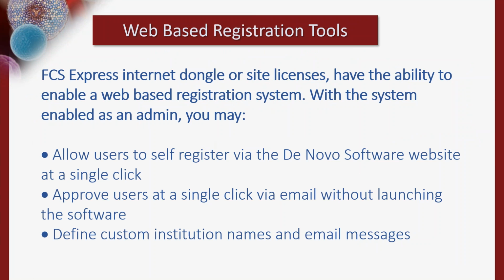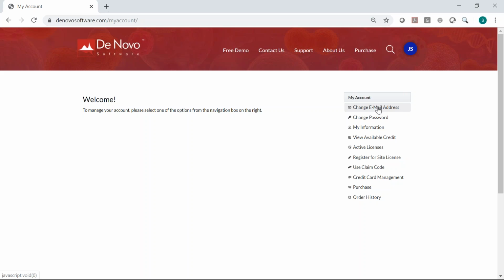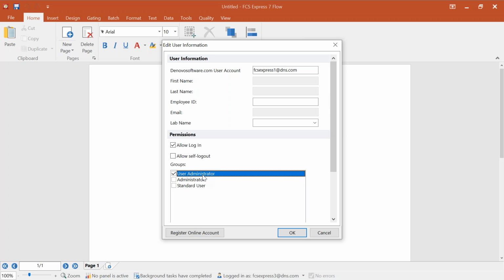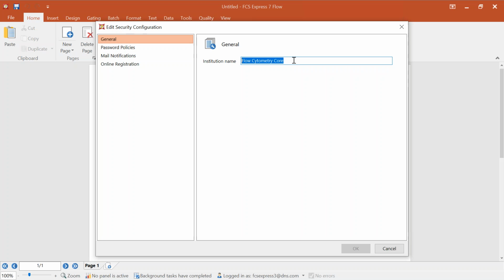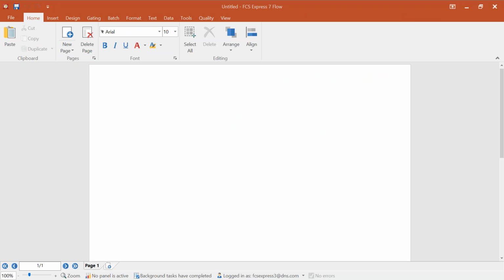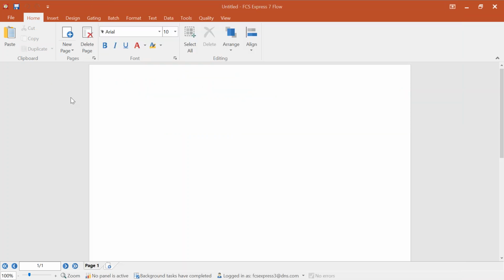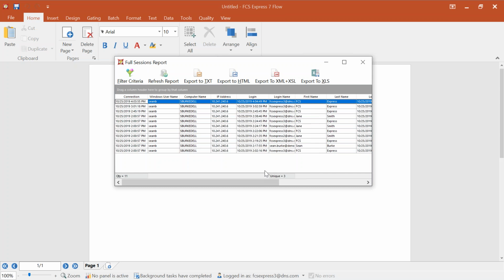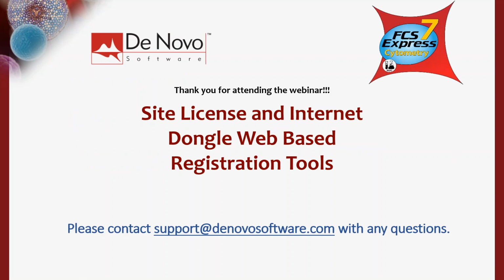Site License and Internet Dongle Web Based Registration Tools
Learn how to manage your Site License or Internet Dongle in FCS Express 7. In this webinar, we'll cover our web based administration tools and user registration features for both site licenses and internet dongles.